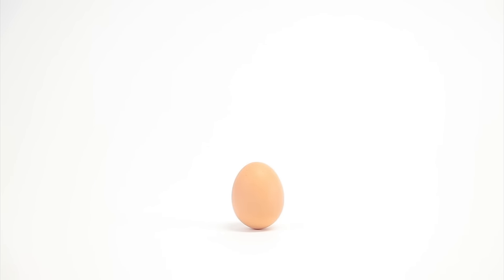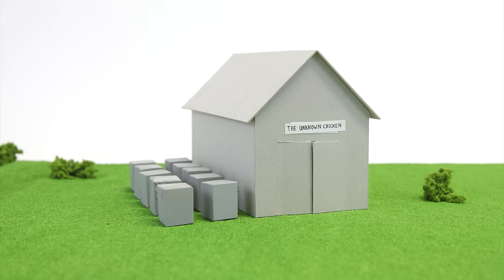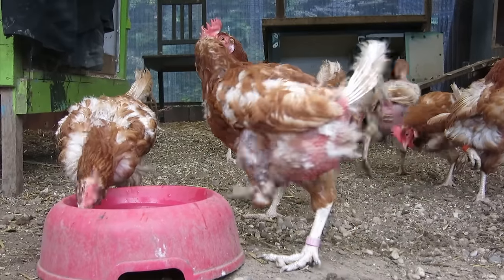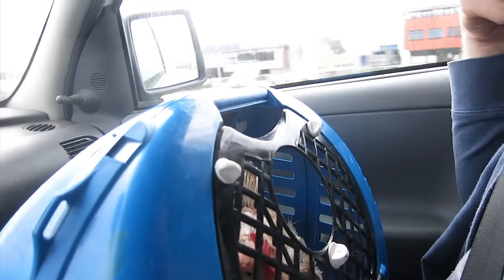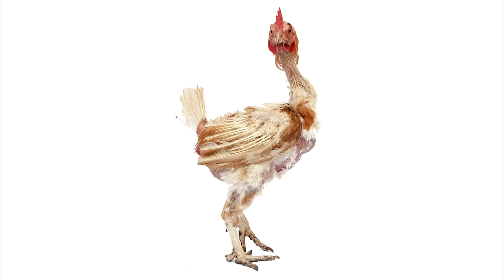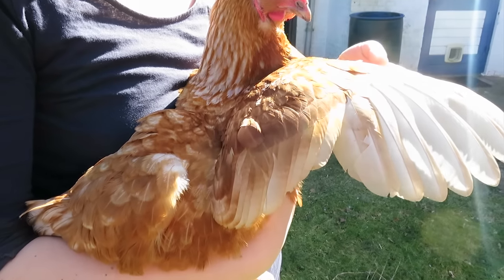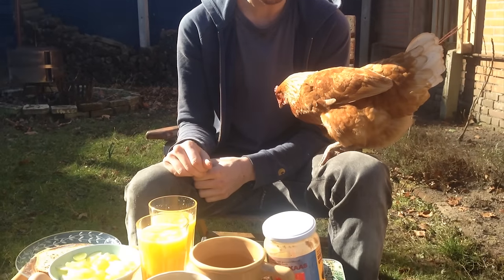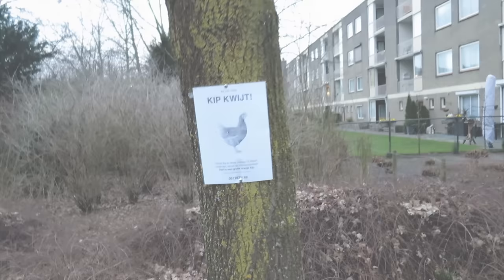We adopted a chicken from a sad farm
We got Frieda a while ago when we learned the sad story behind these chicken. We wanted to give it a life it deserves.